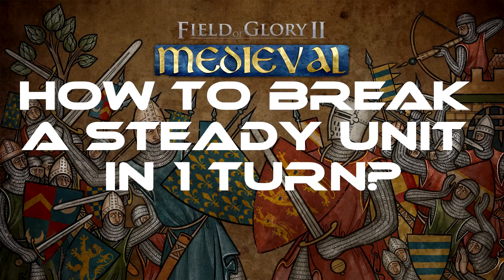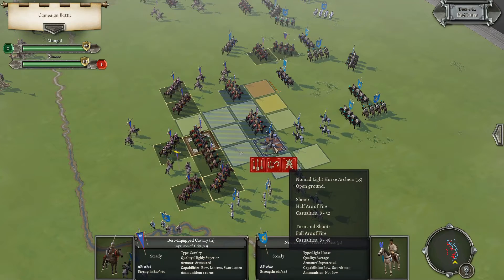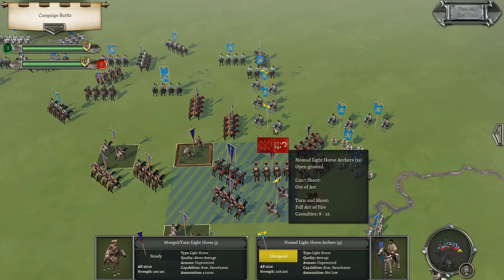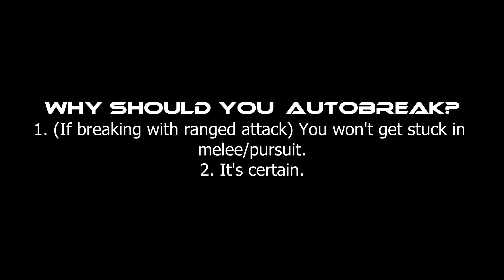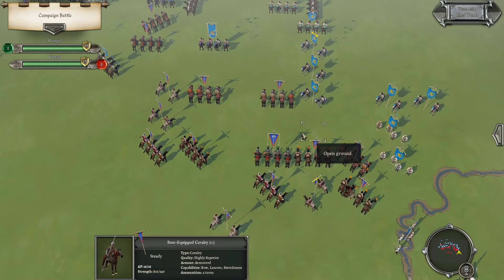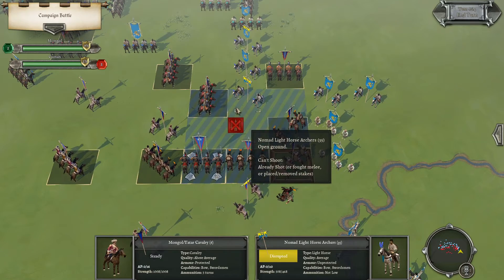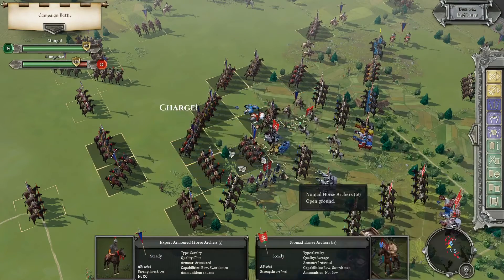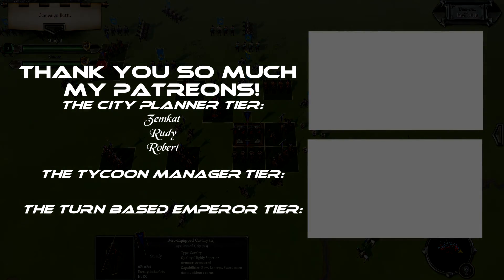📢HOW TO BREAK A UNIT IN 1 TURN? - Field of Glory II Medieval - Tutorial, Guide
In this guide/tutorial I will explain to you how to break (kill) a unit in 1 turn. We will be using a steady unit and break it in just 1 turn.

Timestamps:
0:00 Introduction
0:18 Unit Introduction
0:46 Option 1
3:18 Benefits of Option 1
4:44 Option 2
6:50 Option 2 Versions Introduction
7:11 Option 2 Version 1
7:40 Option 2 Version 2
8:37 option 3 Version 3

Big thank you to the developer for giving me a key to Field of Glory II: Medieval.

About Field of Glory II: Medieval:
Field of Glory II Medieval is a turn-based tactical game set in the High Middle Ages from 1040 AD to 1270 AD. Developed by legendary designer Richard Bodley Scott it brings the best from the tabletop world into the best digital framework.